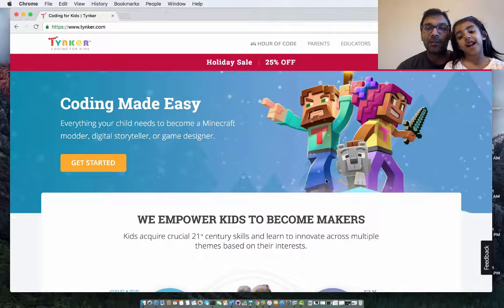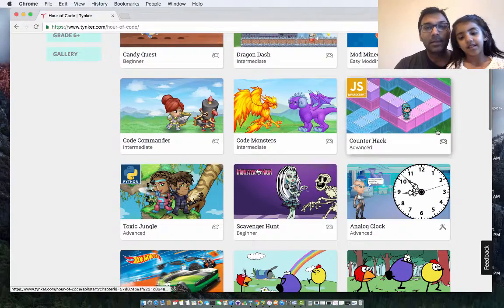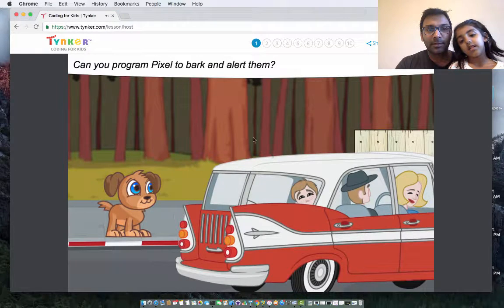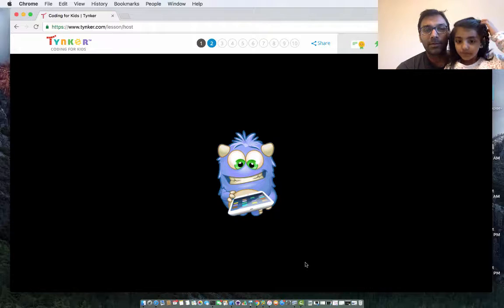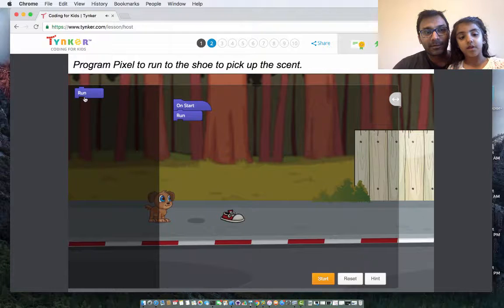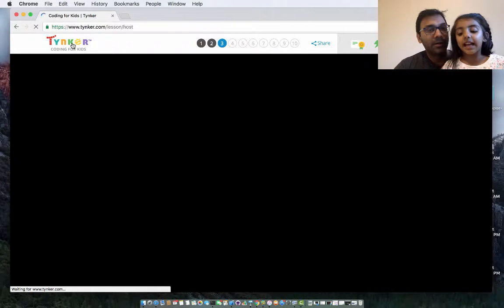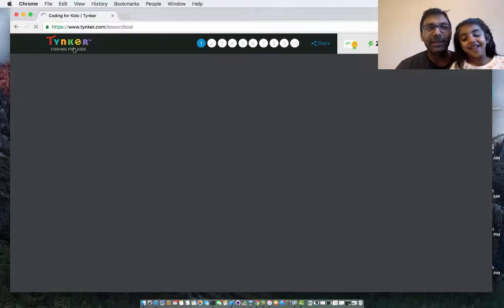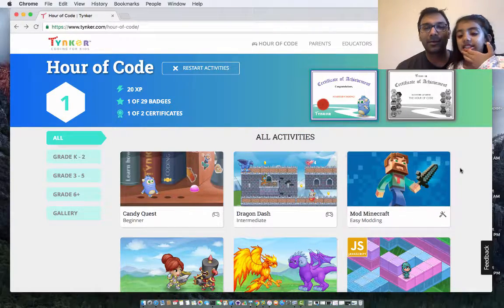Binary Kids Lesson 5 - Introduction to Tynker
In this lesson we are going to take a look at another awesome resource, Tynker. Tynker uses the same block based programming but with a more appealing story based/ game based scenarios.